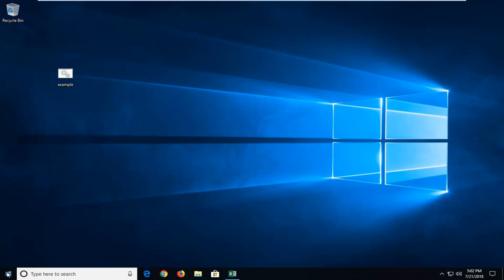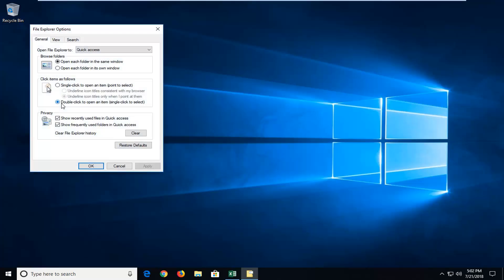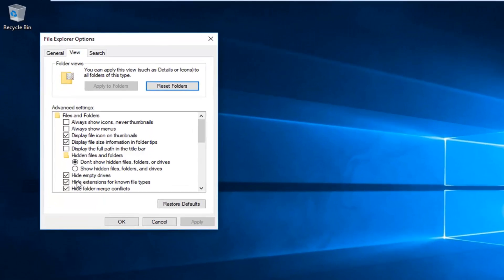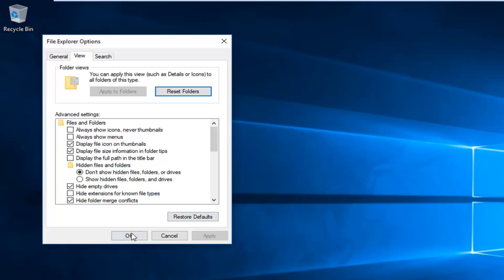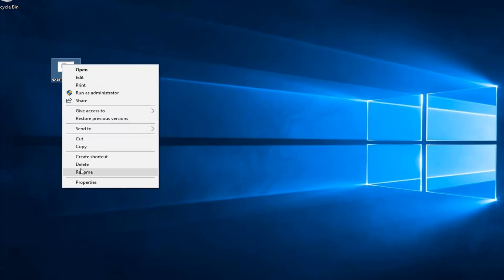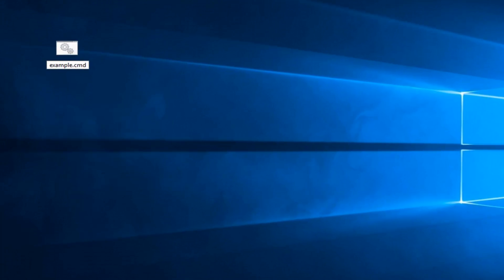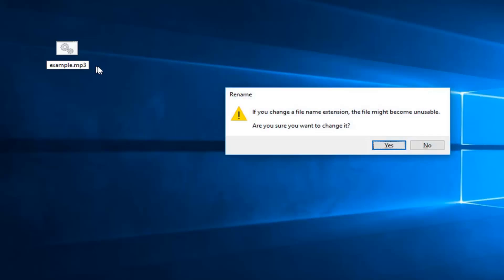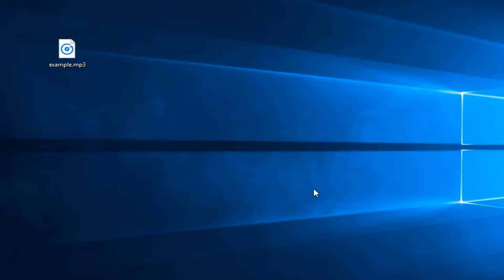How to Change a File Extension In Windows 10/8/7 [Tutorial]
By default, Windows hides file extensions.  In order to change them, you must first unhide file extension to make them visible so they can me changed.  Then you can change it.

Also, it should be noted that although any file can be renamed, it doesn't mean that, after it has been renamed, it can be opened with any program. For example, you can rename a .BAT to a .EXE, however it will not run because a .EXE file is a compiled file. If you want to change the file type it must be converted or saved as the other file type with the different file extension.